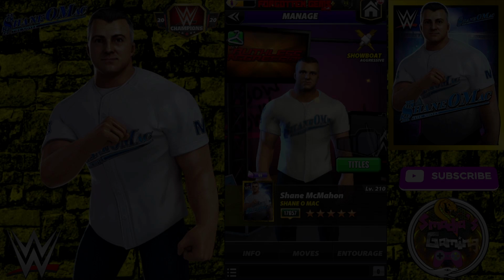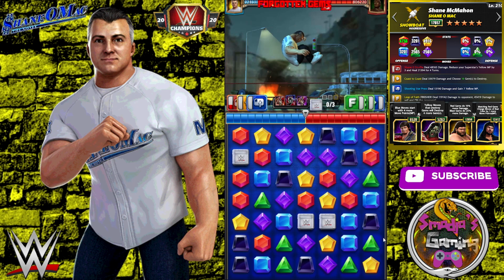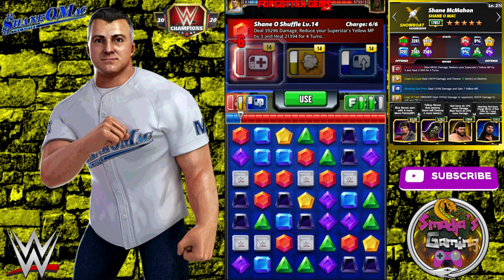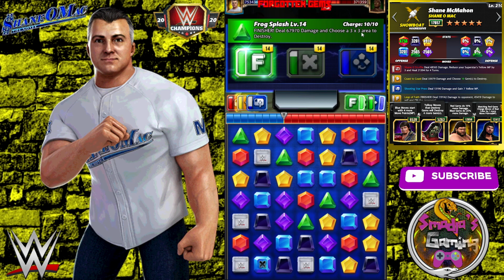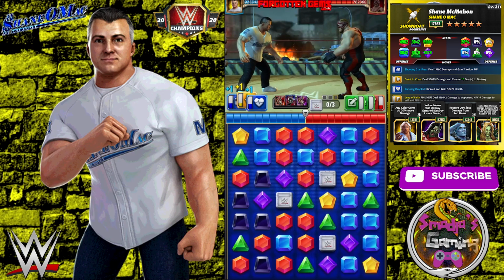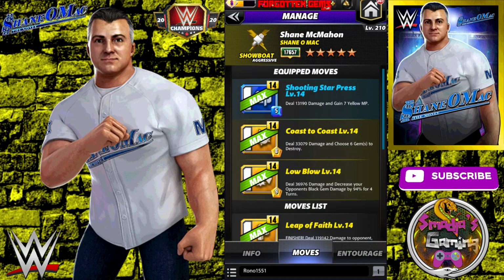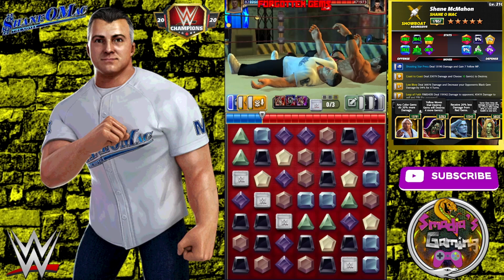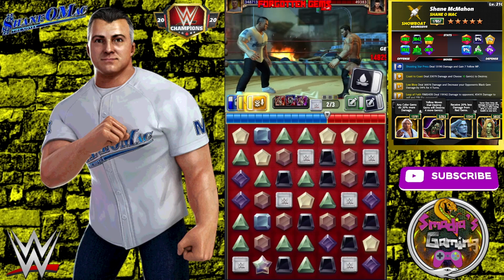Forgotten Gems Series Shane McMahon Shane O Mac 5 Star Bronze Gameplay / WWE Champions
Shane McMahon Shane O Mac 5 Star Bronze A été parrainé par Scopely à des fins de prévisualisation. Il sera supprimé de mon compte

Thank you Scopely.

Merci a Scopely.

This is a NEW SERIES Featuring all forgotten champions of the game.

In Game Name: Shinsuke Smadja